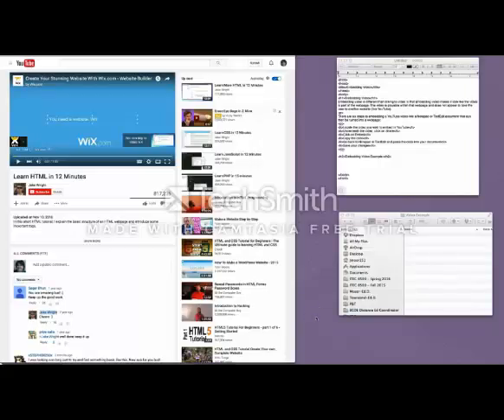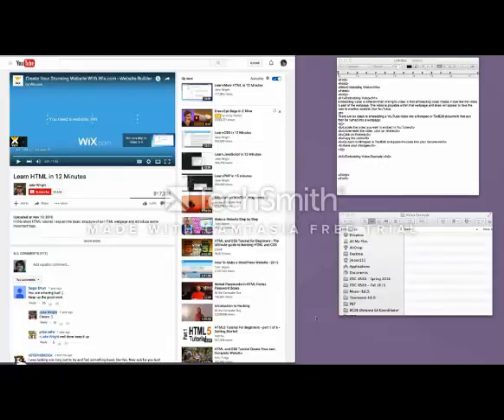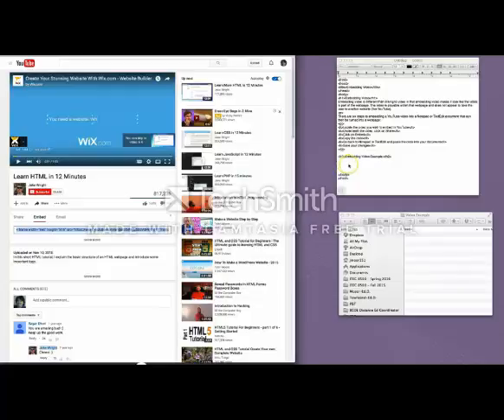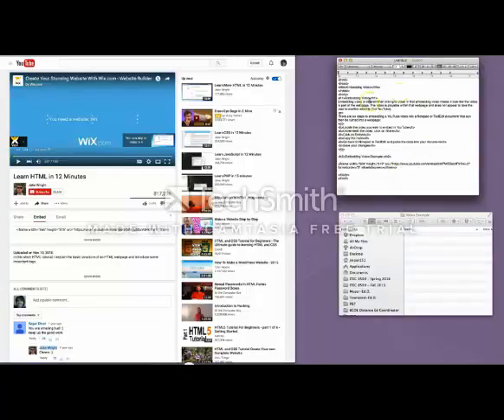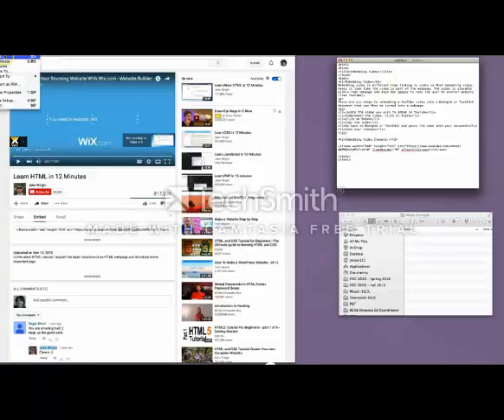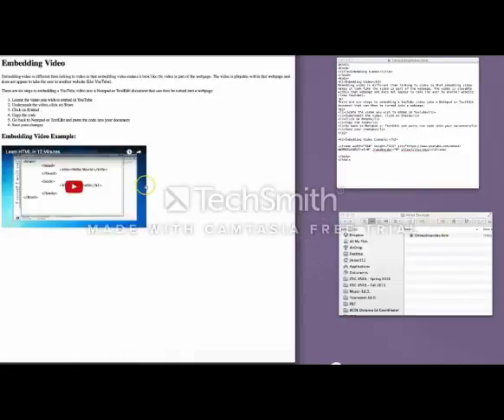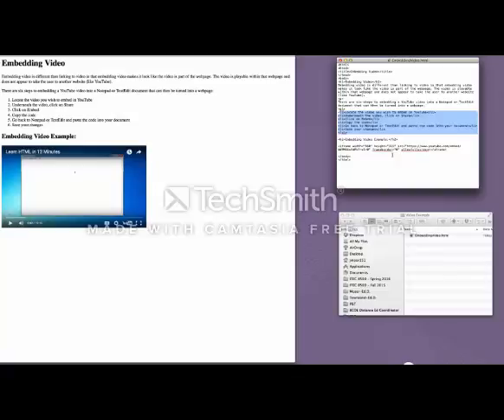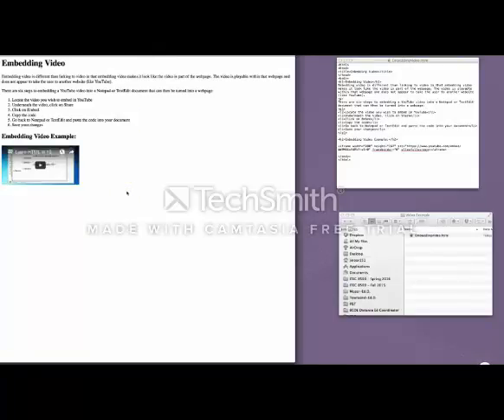Embedding Video and Using TextEdit on the Mac